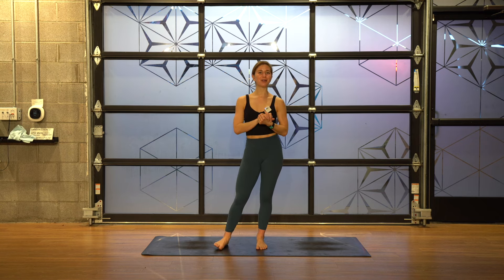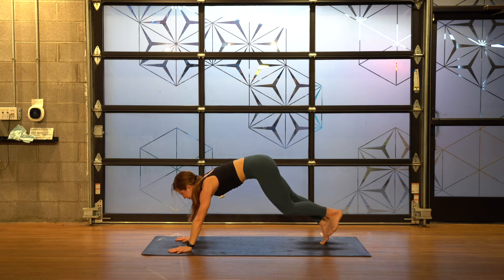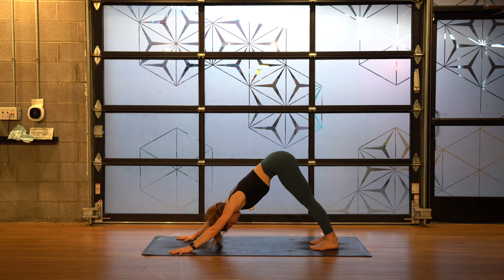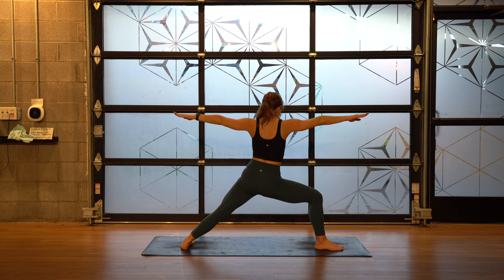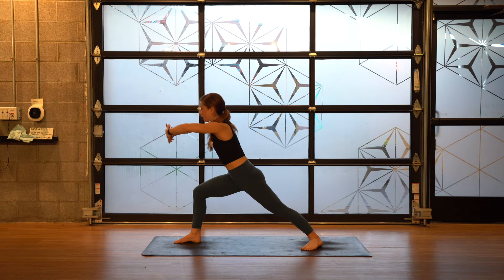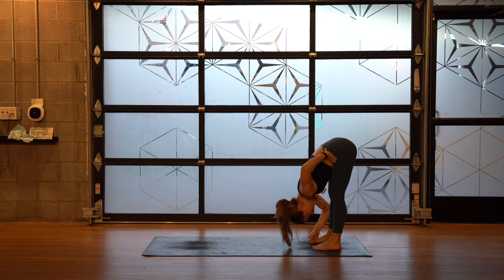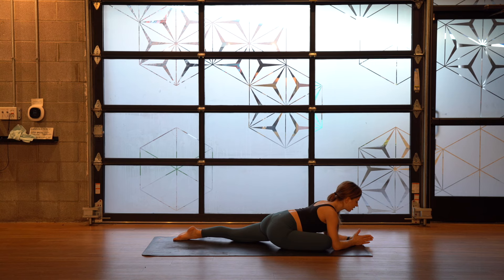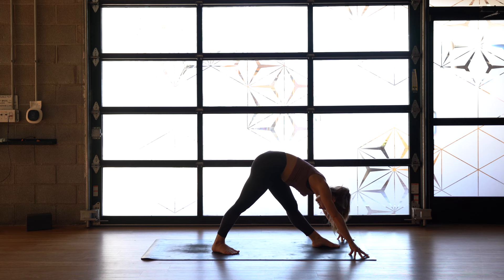Vinyasa Intermediate Flow | 40 minute Yoga Class | Upbeat Flow with Good Flow!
Welcome to another vinyasa flow yoga class! Suitable for all levels, yet challenging, this class features an upbeat flow where we move one-breath-per-movement followed by a balancing sequence with fun and unique transitions. I hop you enjoy the new camera quality, and thank you for your patience while I work through the kinks that come with upgraded equipment :)

Are you a YouTube yoga teacher? Get the mic that I use for the best audio quality, consistency, and value!